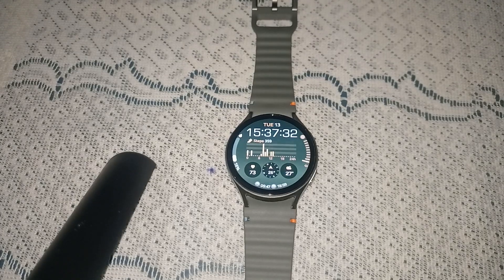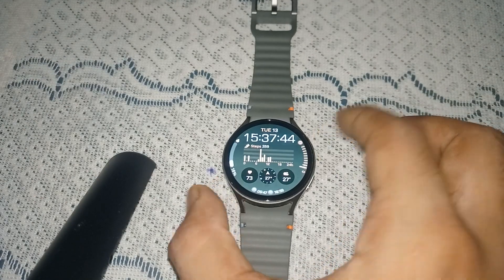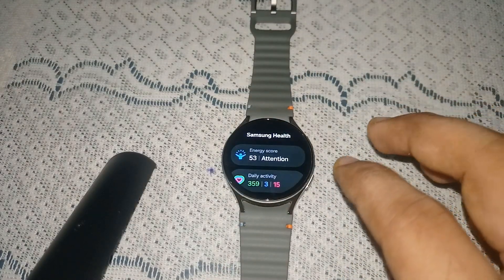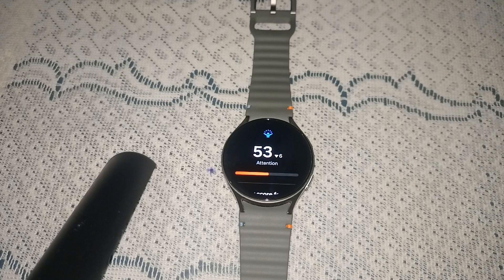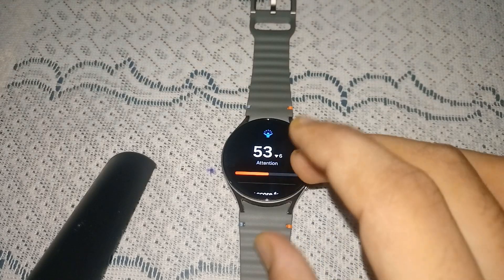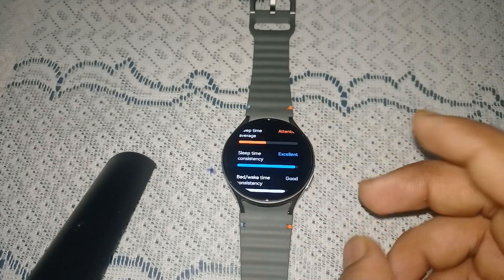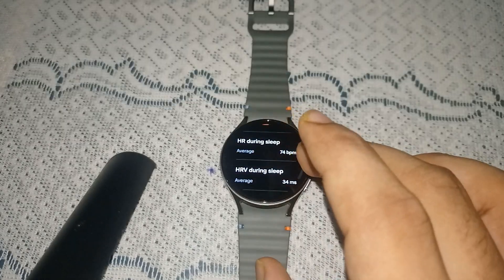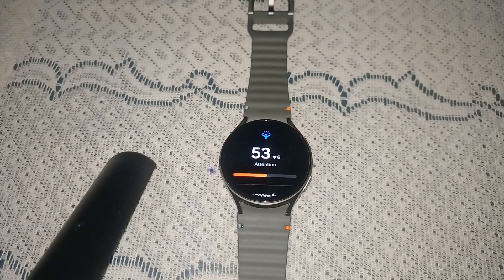How To Track Energy Score On Samsung Galaxy Watch 7 & Galaxy Watch Ultra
In this informative video, we will guide you through the process of tracking your energy score on the Samsung Galaxy Watch 7 and Galaxy Watch Ultra. Discover how to utilize the advanced features of these smartwatches to monitor your energy levels effectively. Whether you are an athlete or simply looking to enhance your wellness routine, this tutorial will provide you with the necessary steps to optimize your health tracking experience.